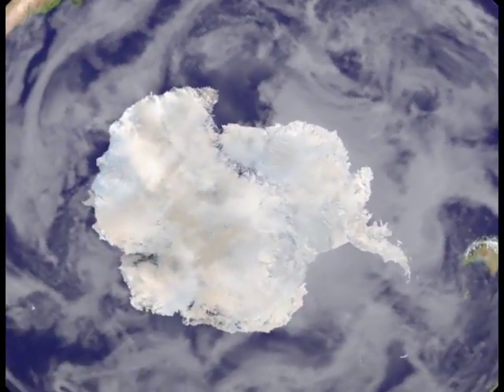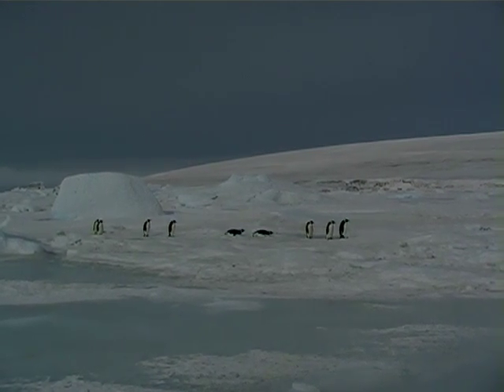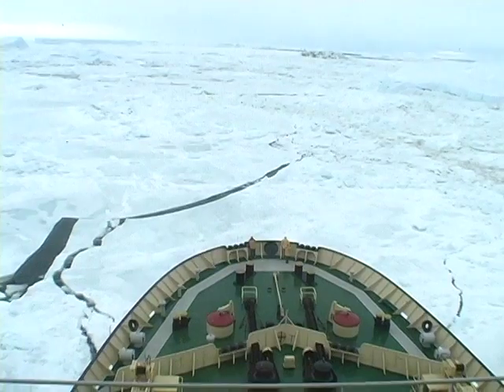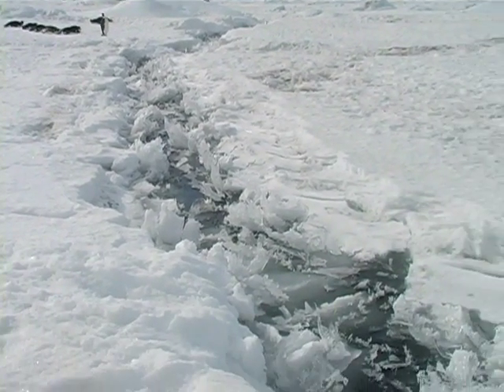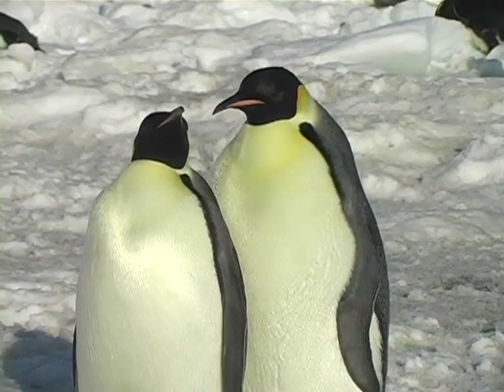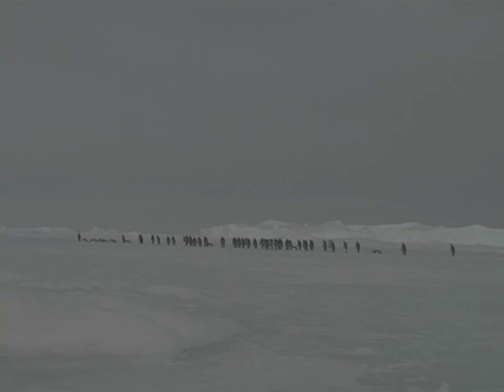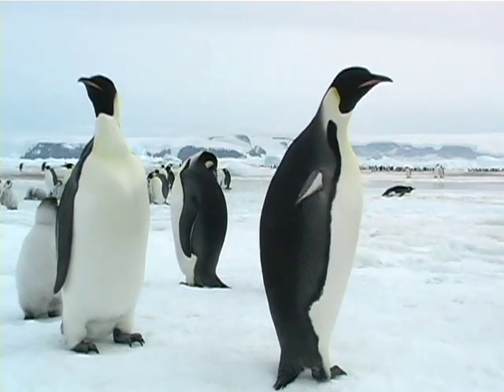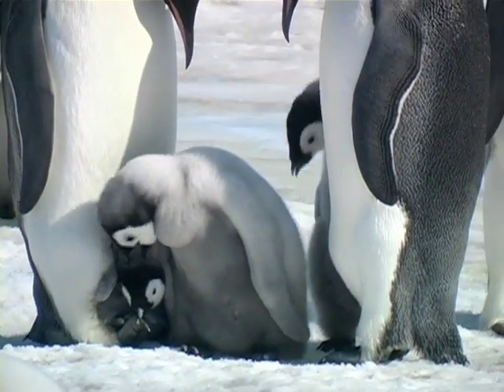Emperor of the Antarctic-Trailer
Emperor Penguins of Snow Hill- their life, challenges, and enviornment.  The only penguin that over winters in the Antarctic.  This is a trailer of the full version DVD.which is also on this channel.